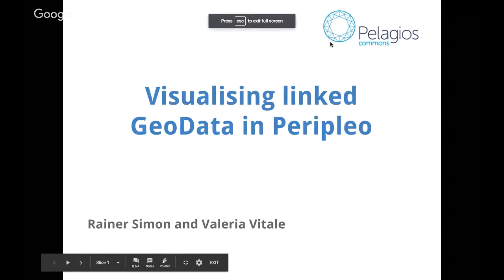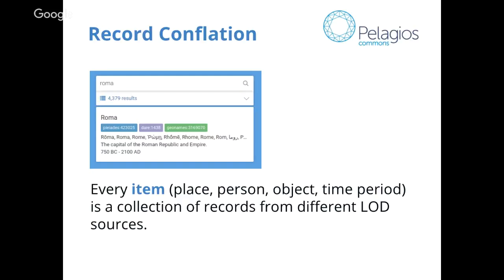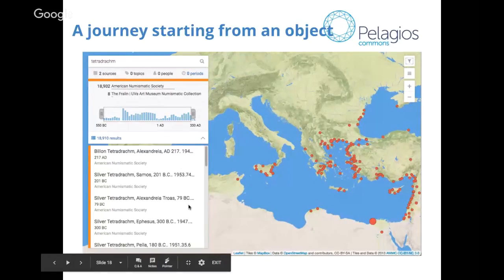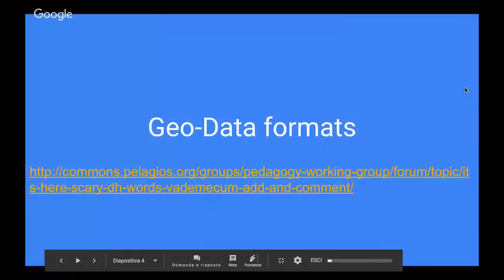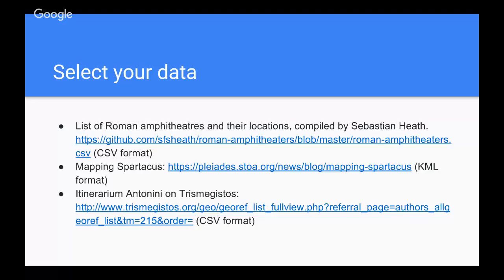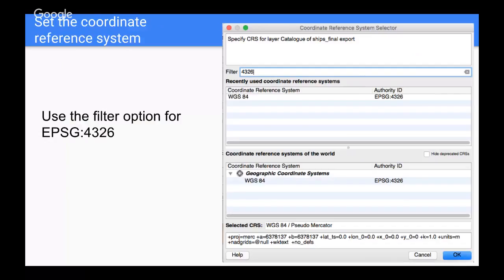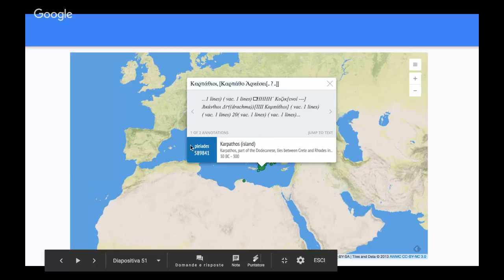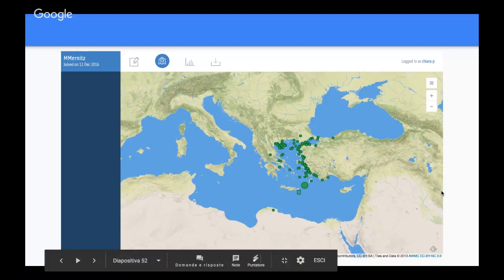SunoikisisDC Spring 2017: Session 22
Reading and visualizing geo-annotated data (Chiara Palladino, Valeria Vitale, and Marcel Mernitz)